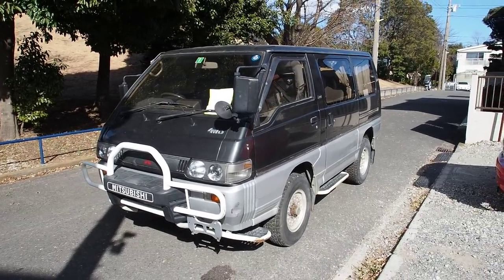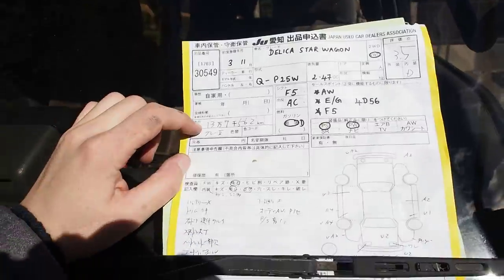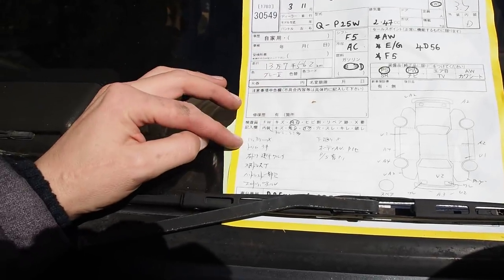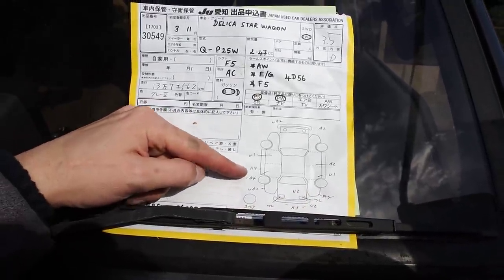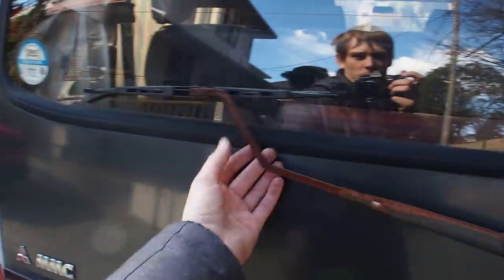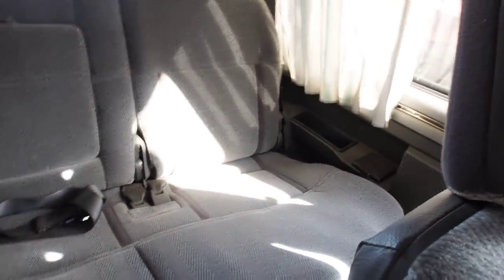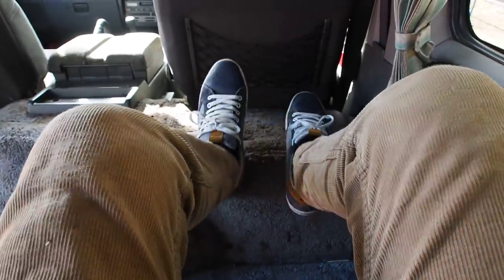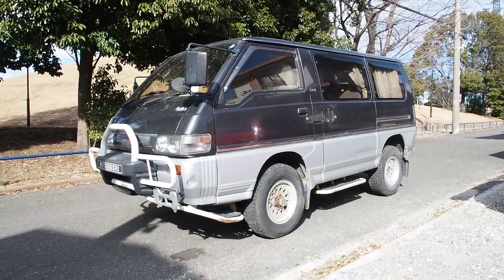1990 Mitsubishi Delica Turbo Diesel 5-speed (USA Import) Japan Auction Purchase Review